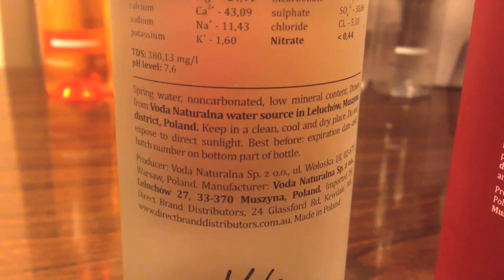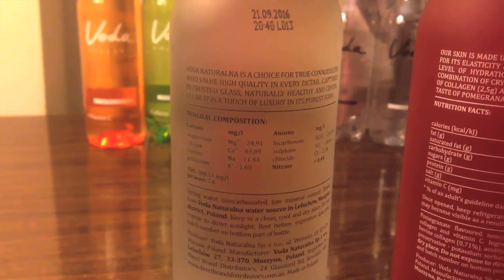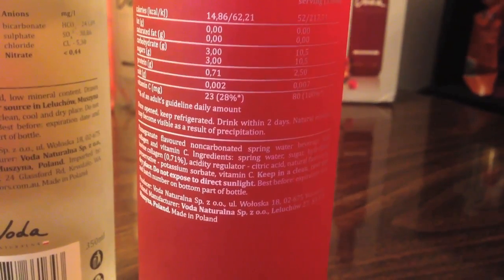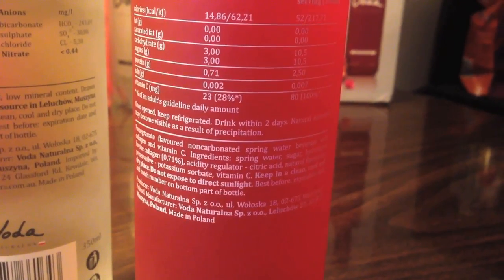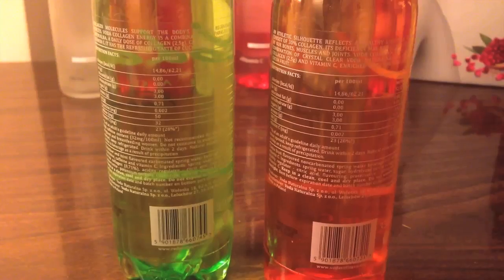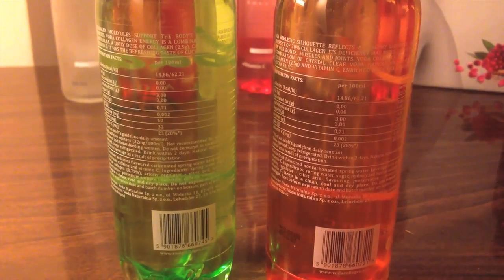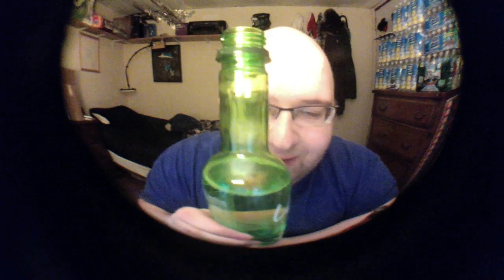Jon Drinks Water #3660 Voda Naturalna & Voda Collagen Pomigranate, Cucumber, Cocoa Fruit Waters